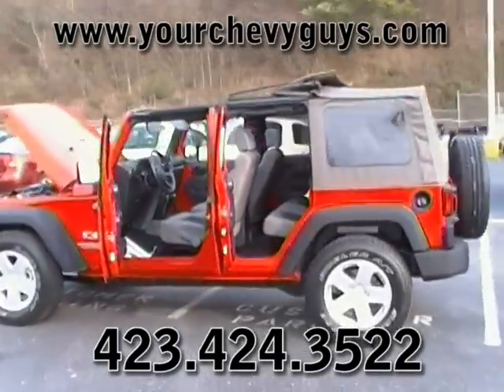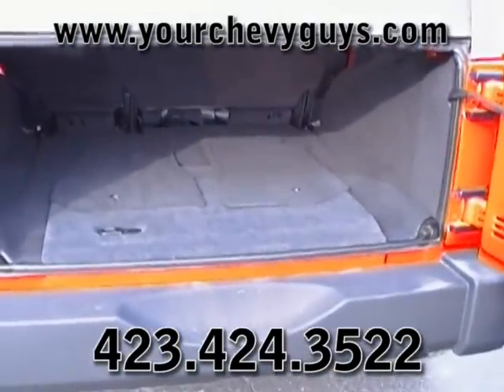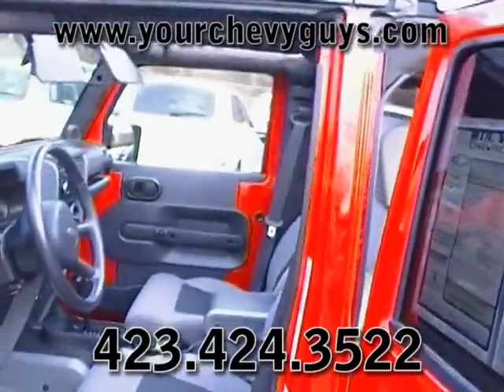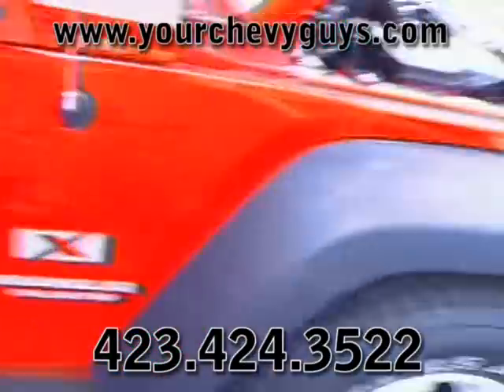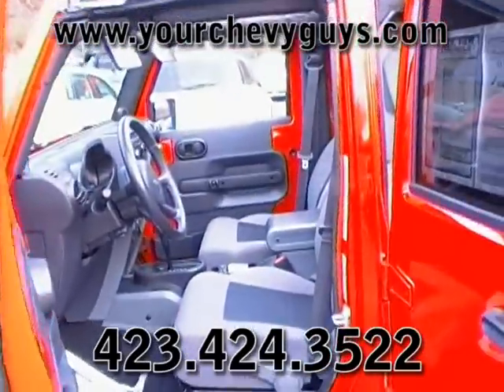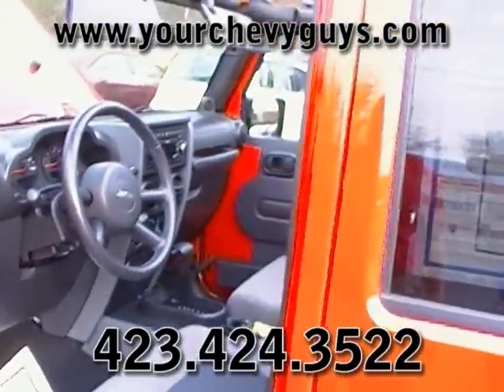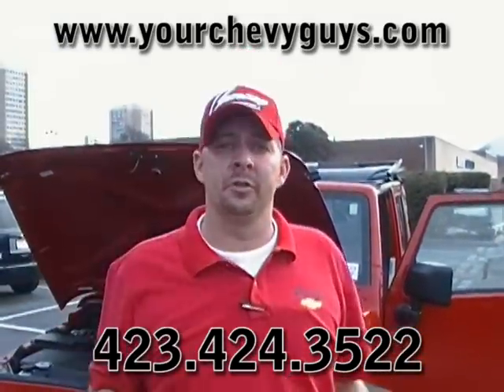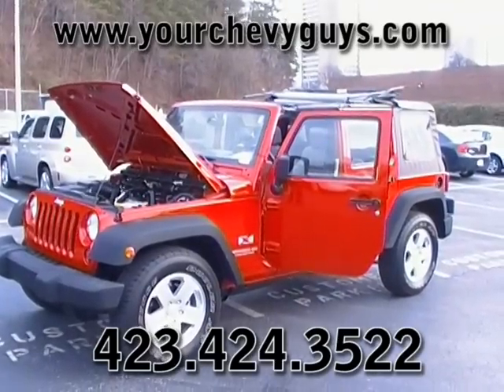LOOK WHAT I TRADED FOR Chattanooga JEEP WRANGLER UNLIMITED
SOLD and MTN VIEW CHEVY just traded for a 2008 JK JEEP WRANGLER UNLIMITED X 4X2.